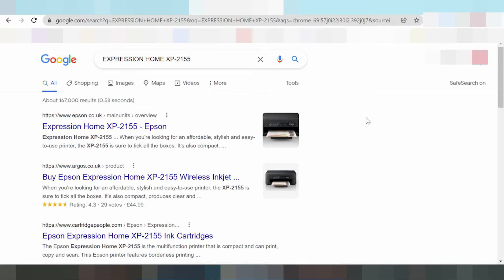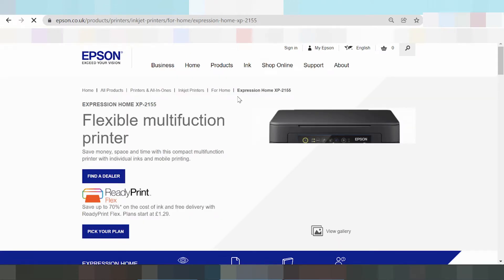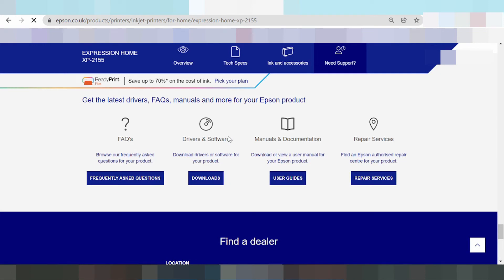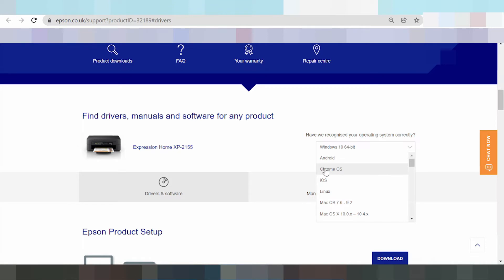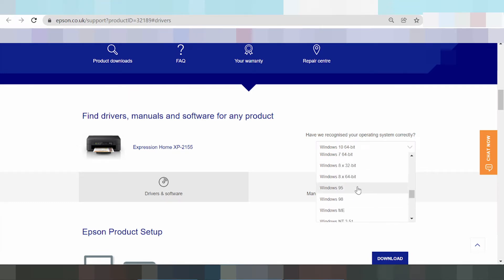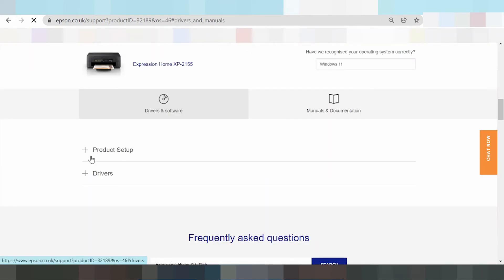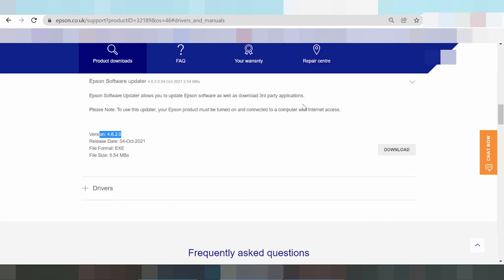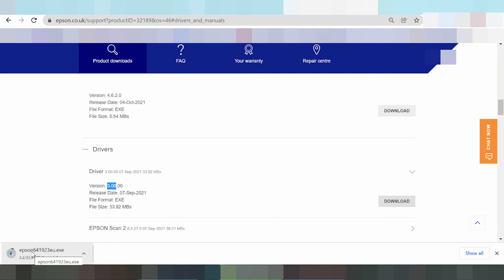EXPRESSION HOME XP-2155 Driver Download Windows 11 and setup